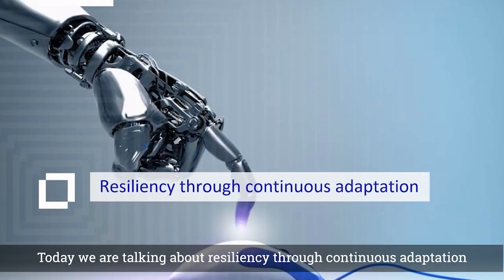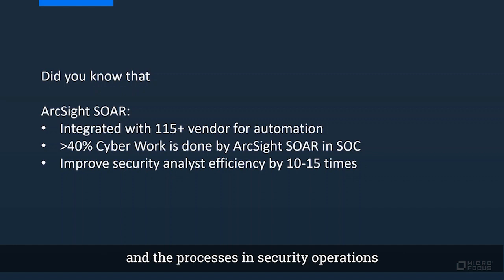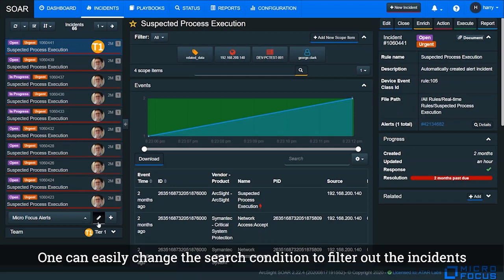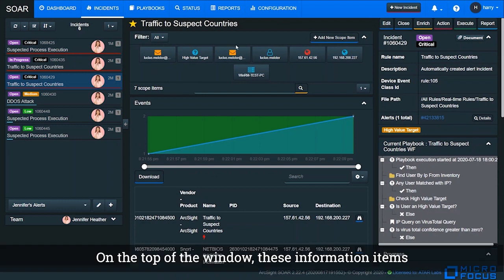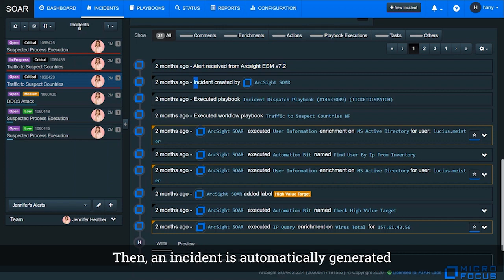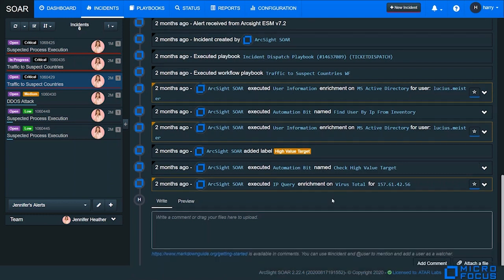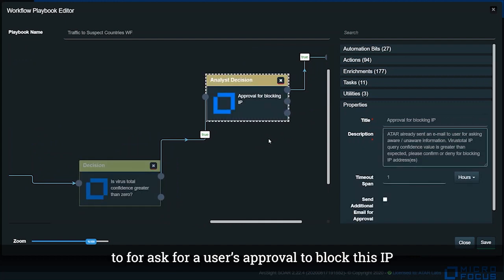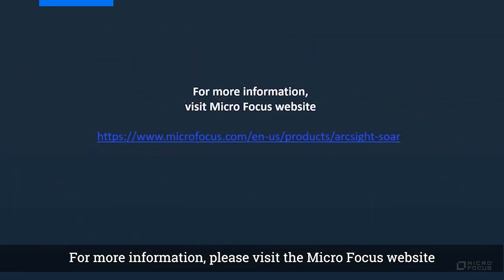ArcSight SOAR: Business Resiliency through Extreme Automation (Showcase Demo)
A demonstration on security orchestration, automation and response (SOAR) with Micro Focus ArcSight, one of the solutions for addressing the business realities of Extreme Automation – to be operationally secure and at scale.